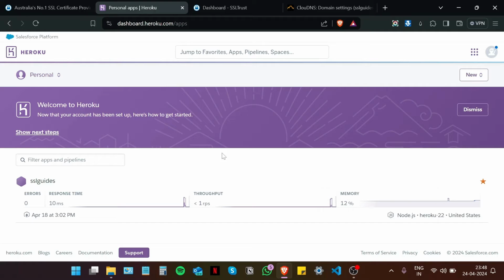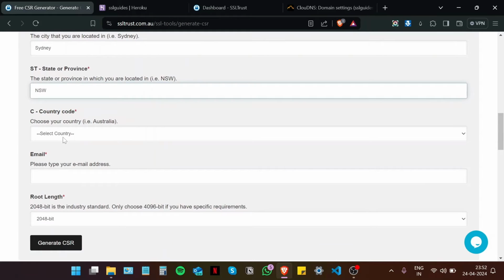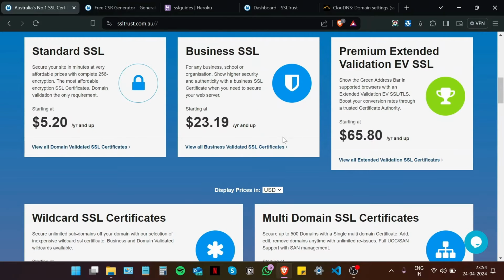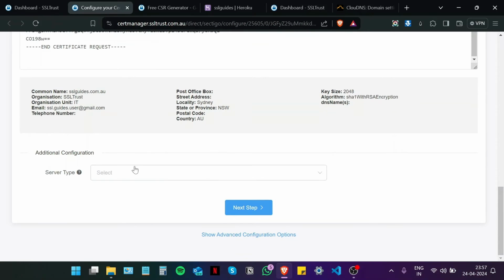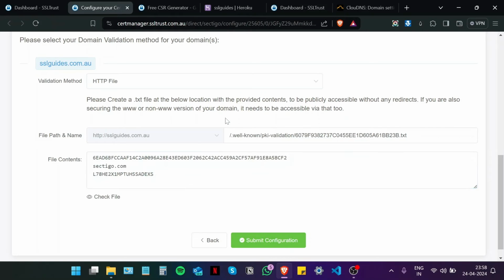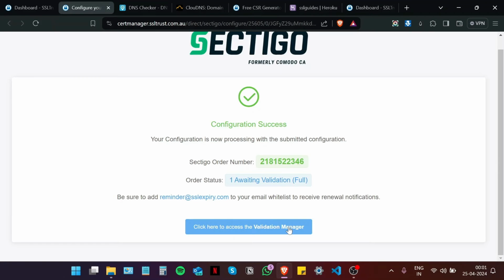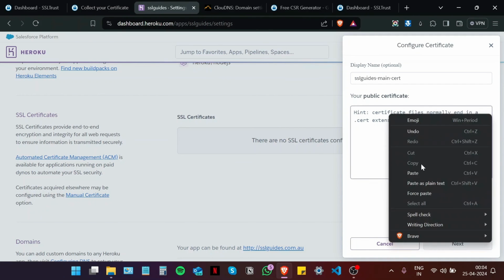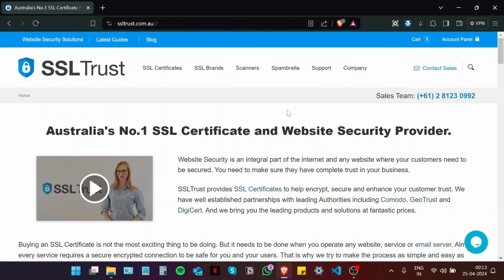Heroku SSL Install and Configuration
A guide for installing an SSL/TLS Certificate onto your Heroku App/Website. A Written Guide with all the commands and configs can be found